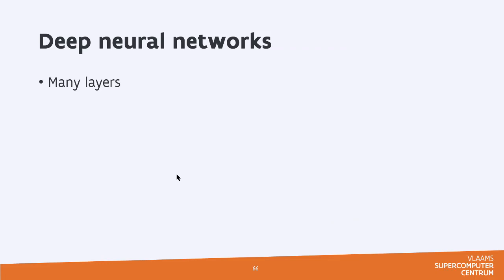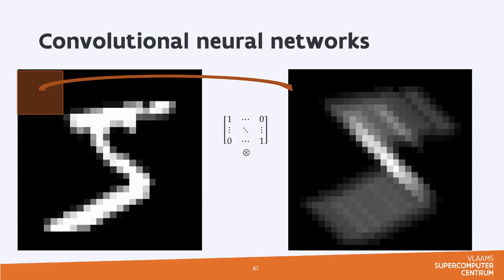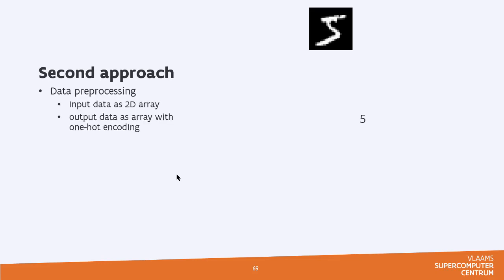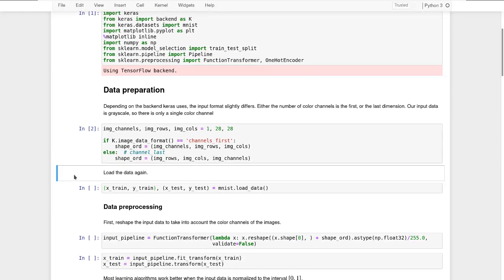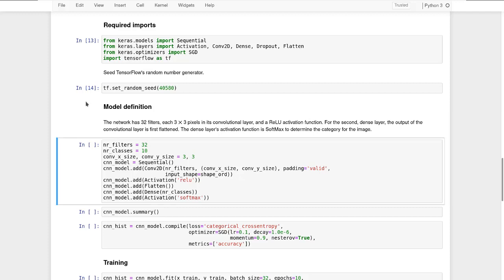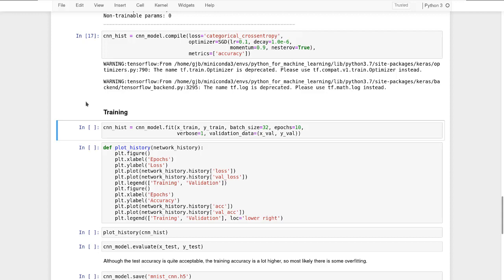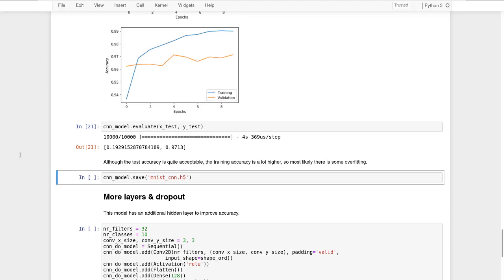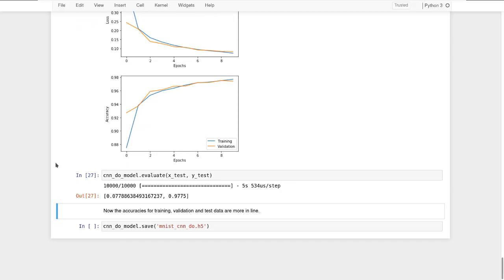06. Python for machine learning: keras DNNs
This is part of online training offered by the VSC (Vlaams Supercomputer Centrum). You will learn how to perform classification and clustering tasks while avoiding some pitfalls.